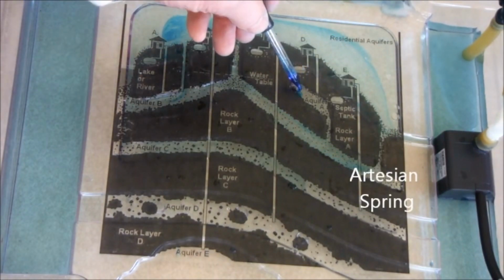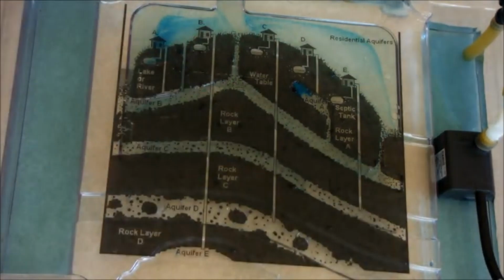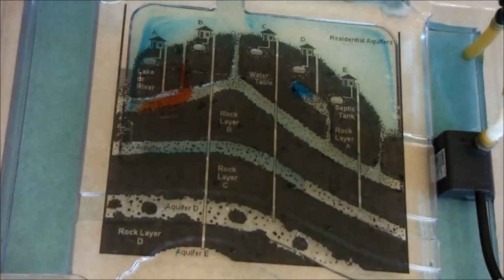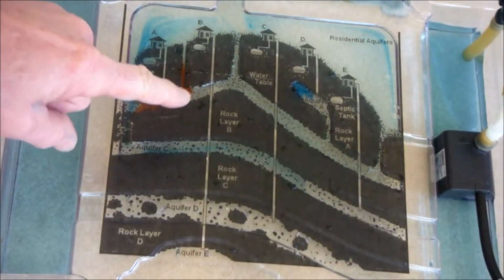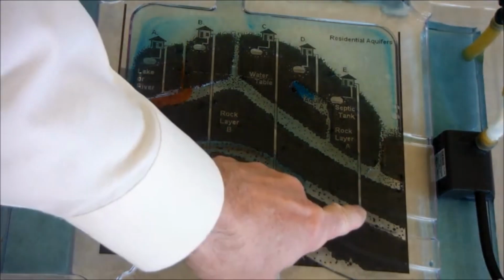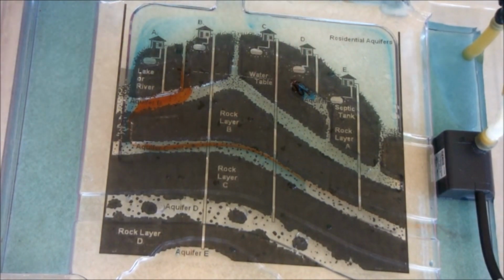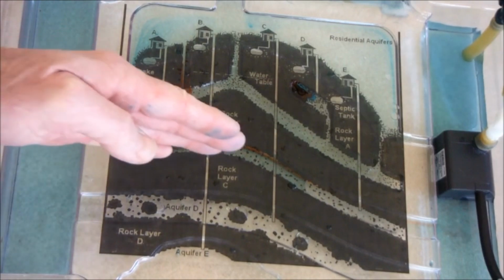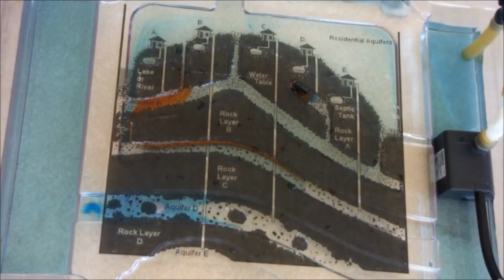Groundwater Table for Science Classrooms | Nasco Education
An excellent tool for any earth science or environmental science teacher, this transparent plastic tray can be used on an overhead projector or on a tabletop.

Use the included pump to move colored dye throughout the model to demonstrate groundwater concepts such as aquifers, sinkholes, caverns, geysers, and hot springs.

Includes teacher’s guide.

(SB46712) Groundwater Table